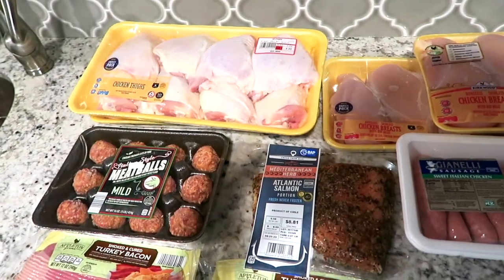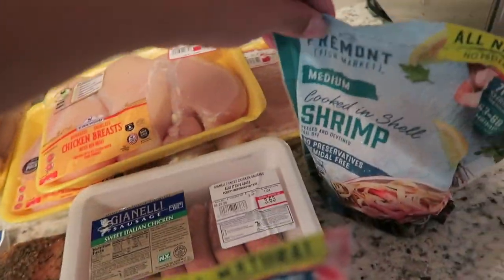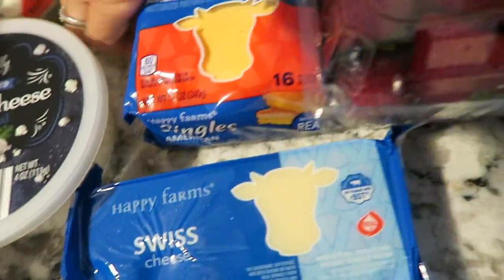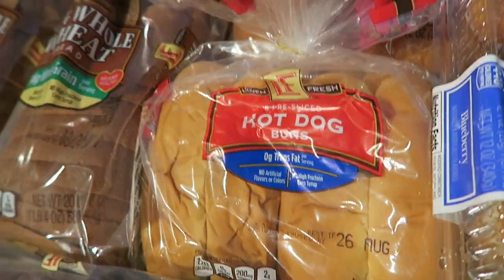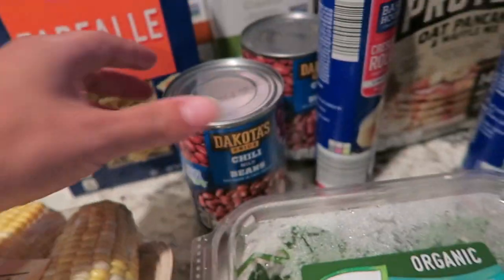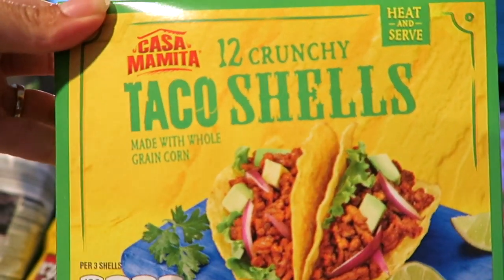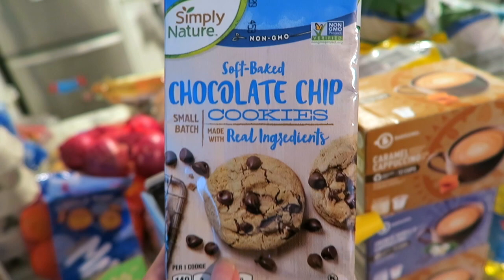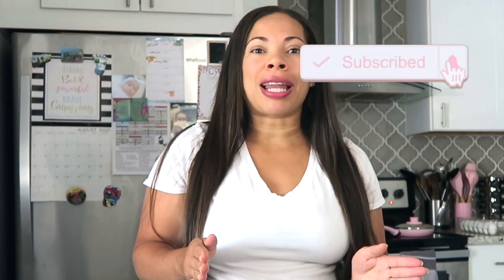ALDI Grocery haul Family of Three | ALDI Grocery Haul 2020 | ALDI haul family of three on a budget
Hey loves, in this video I am sharing with you guys my Aldi grocery haul for a family of three. I needed to do a big haul that fit my budget. With the pandemic I am trying my best to not have to go grocery shopping at the stores often. So I did this grocery haul with the intent to not have to grocery shop for two to three weeks. I love Aldi because there food is  affordable and it's easy to get in an out of when shopping since most of there stores are not that big. As a new mom living in New York it's important to me to stay on track with my expenses. So I made sure that this Aldi grocery haul was within a $200 max for two to three weeks stock up of grocery essentials. I bought my go to Aldi essentials as well as added some new items I found for the first time. Hope you guys are inspired to stock up like me to stay out of the stores and keep your family safe.

About my channel:
I'm Christina a work from home mom born and raised in New York. I started this channel to inspire and motivate new moms everywhere. I want to share from my experiences by helping to inspire you to become the best mom, wife and basically help you survive new mom life. Being a mom ain't easy but with each experience comes valuable lessons. I hope to help you learn from those lessons. I'm passionate about creating videos on motherhood, homemaking and anything lifestyle related. I genuinely look forward to your comments and connecting with you. The journey of motherhood is challenging yet empowering. Know we are all doing our best to raise our little ones. ♡ ♡